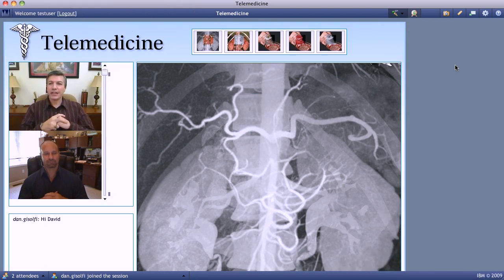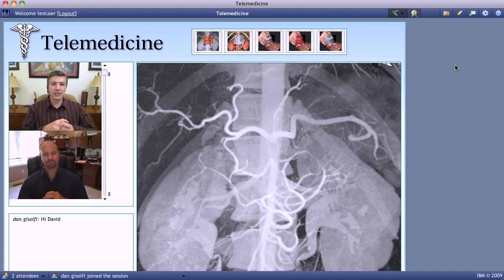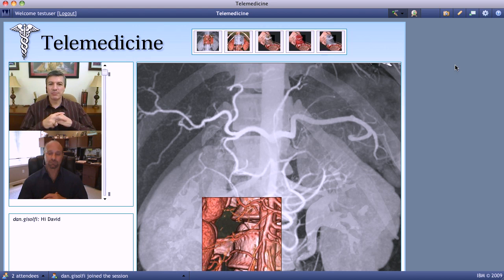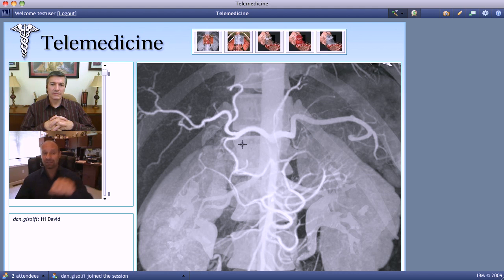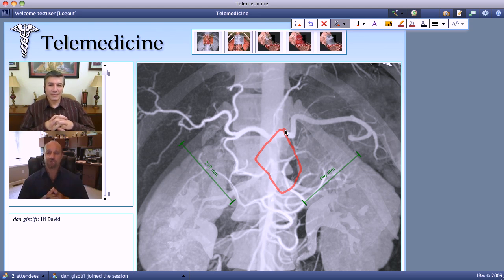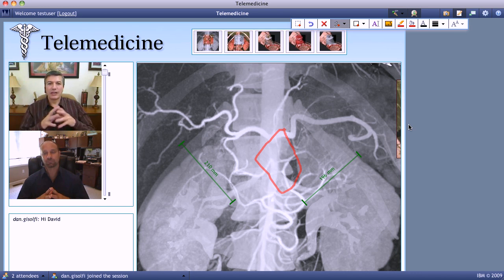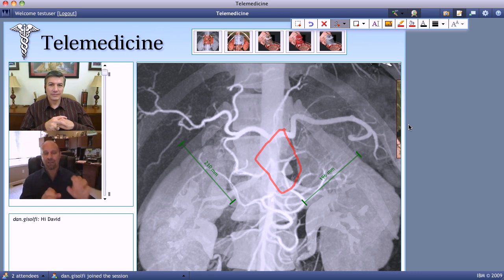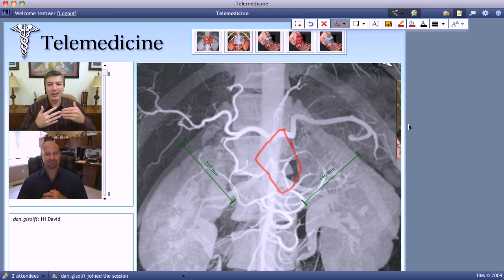IBM Project Blue Spruce and Telemedicine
Part four of a four part series on Project Blue Spruce, a technology preview from IBM's Emerging Technology team.